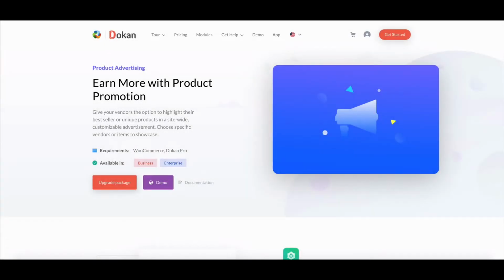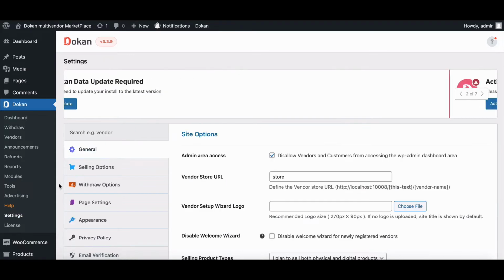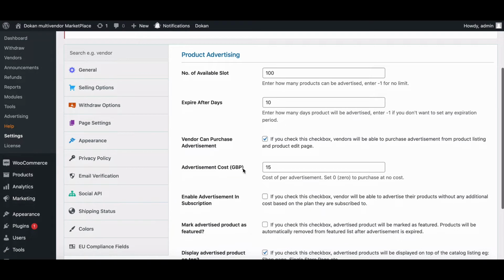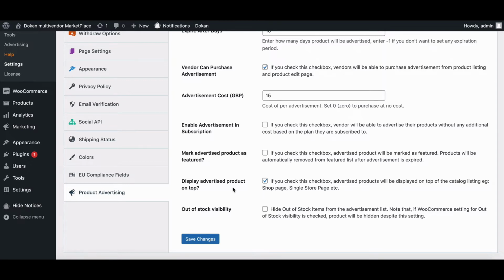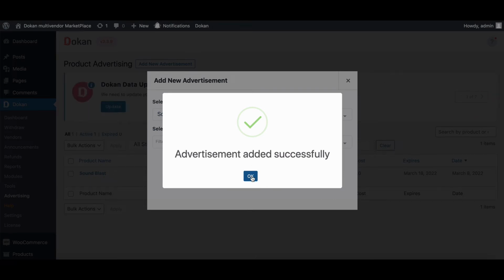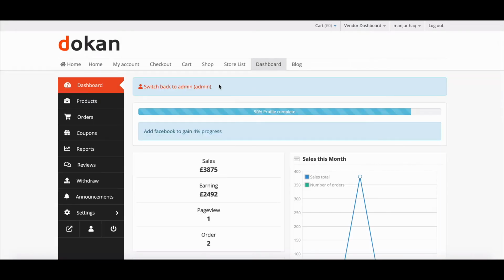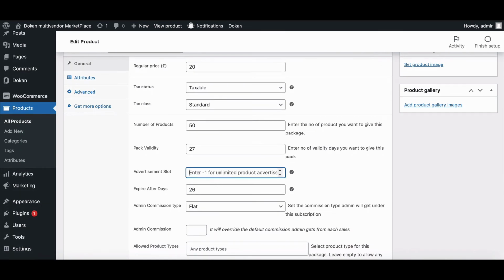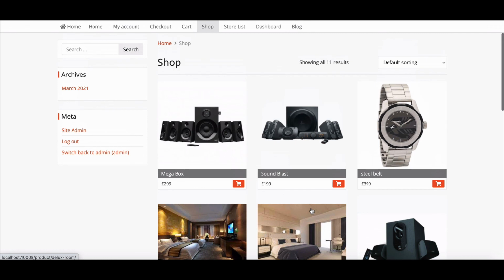How to Setup Product Advertising Module on Your MarketPlace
Dokan always brings exclusive features so that managing the marketplace can become more functional and effective for owners. This time Dokan introduces the new Dokan Product Advertising Module to make your marketplace more efficient. With this module, vendors can easily purchase advertisement slots and display their products and services with ease. Admin can monitor all the settings and transactions from the backend.
But before using the Dokan Product Advertising module you need the Dokan Premium Version.

For better understanding here are the time stamp
00:00 Dokan Intro
0:29 Enabling Product Advertising.
0:57 Product Advertising basic settings
3:35 Purchase Advertisement Slots From the Vendors Dashboard
4:02 Purchase Advertisement Slots Through Subscription

if you want to learn more follow the documentation